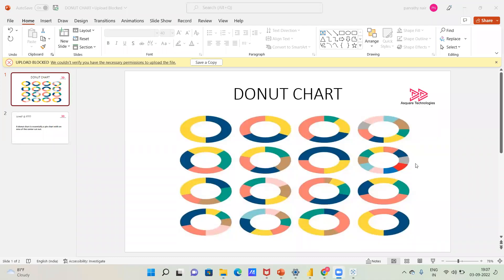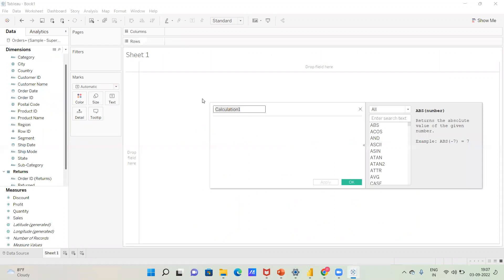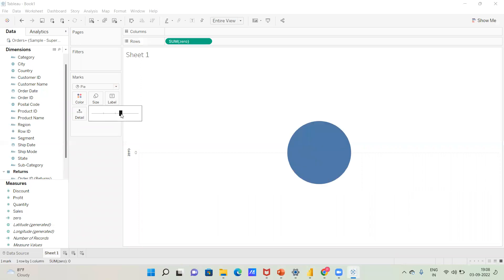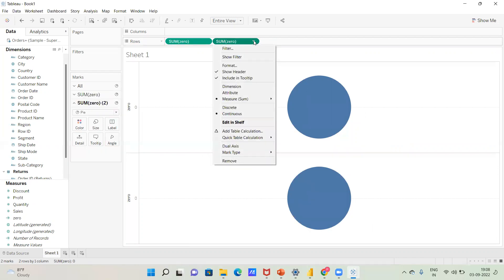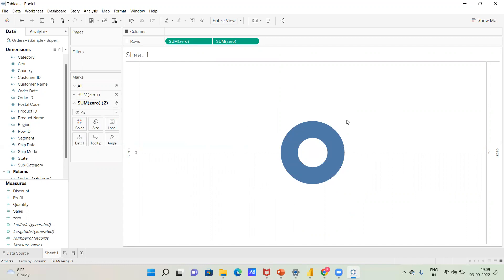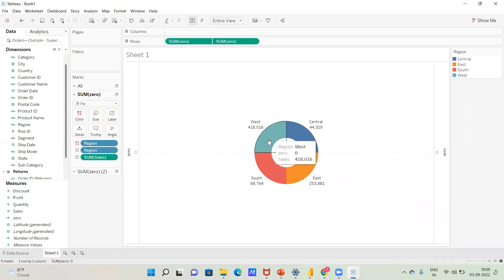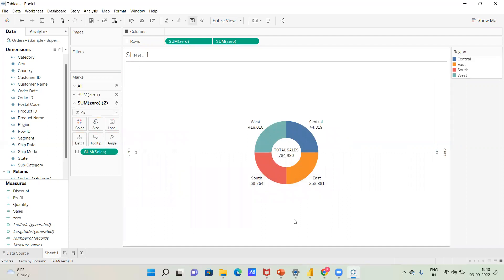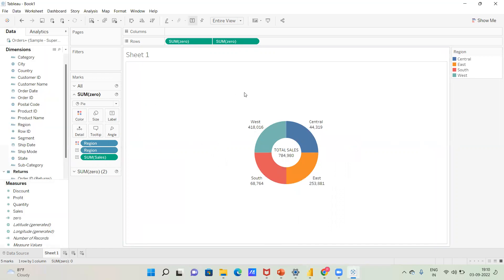HOW TO CREATE A DONUT CHART IN TABLEAU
Creating Donut Charts using Tableau Data Visualization Software